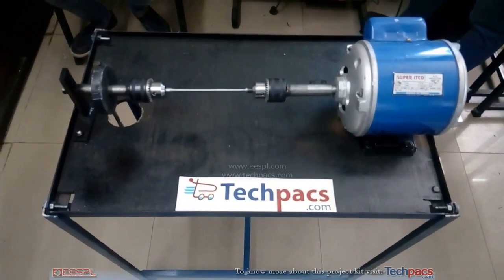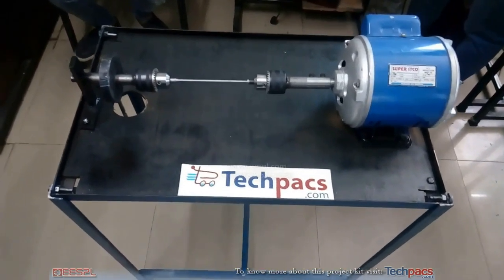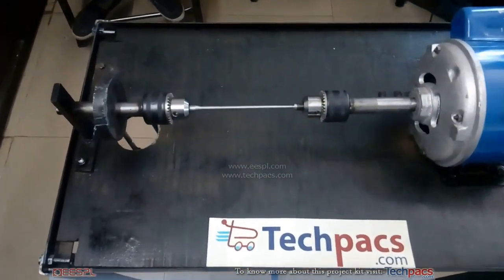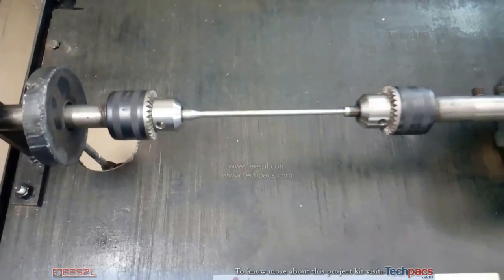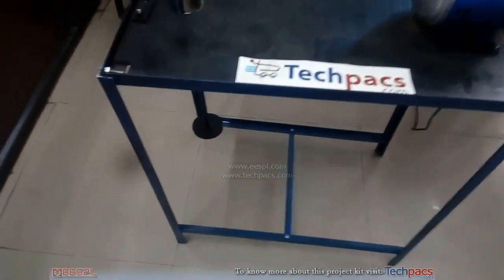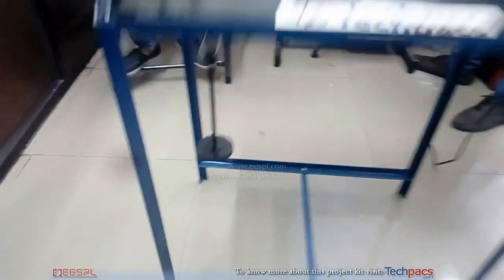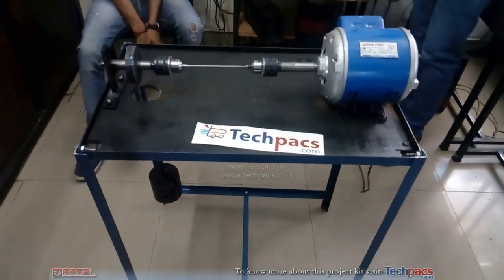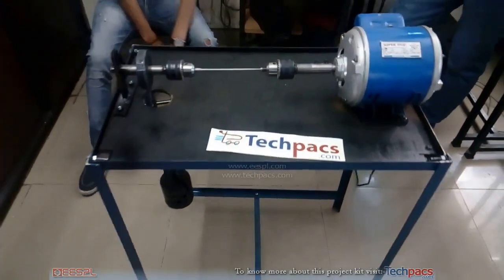Fatigue Testing Machine (latest Project 2020)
This video is about the Automated Fatigue Testing Machine: Enhancing Material Durability Analysis. In this video you will see the working model and detailed description of this project.

Revolutionize material analysis with the PrecisionX Fatigue Analyser. Automate cyclic loading tests for precise data on fatigue properties. Ideal for engineering applications.